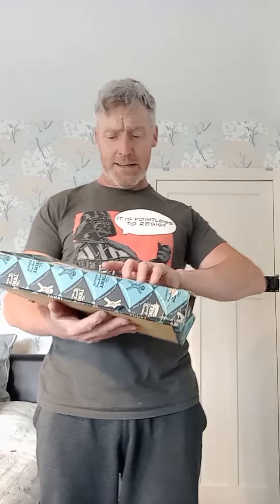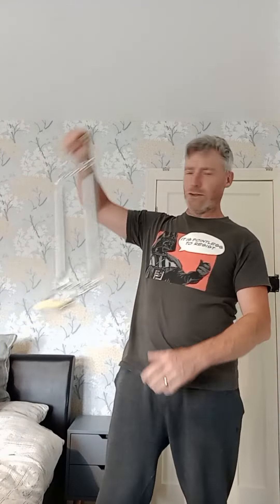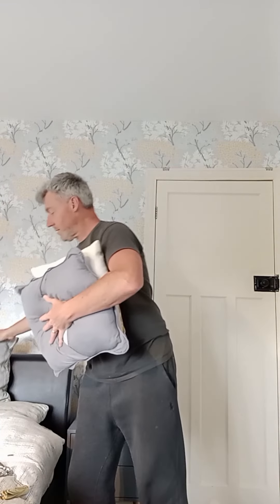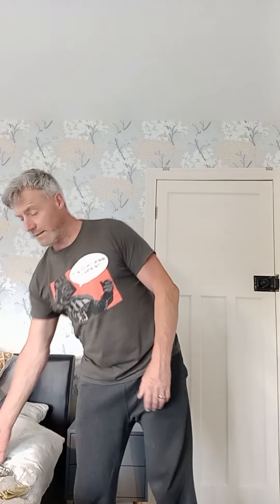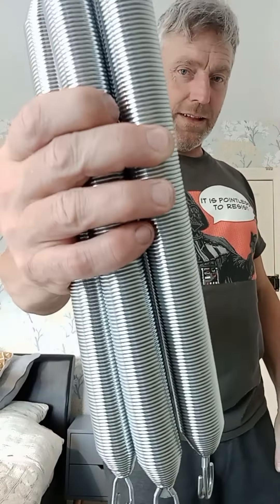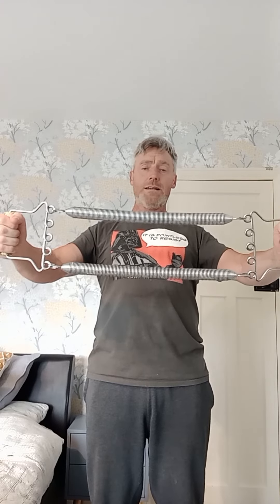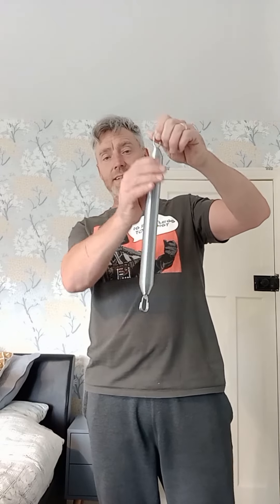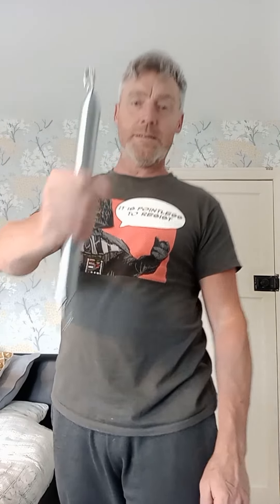Rob-Botics has bought another Terry's chest expander